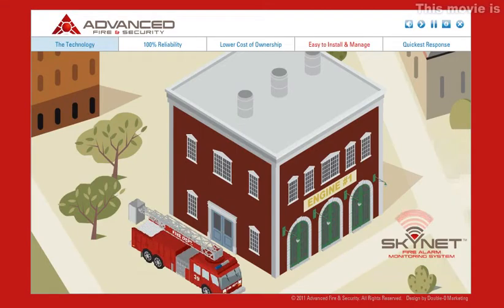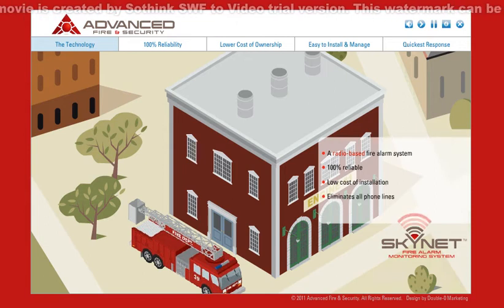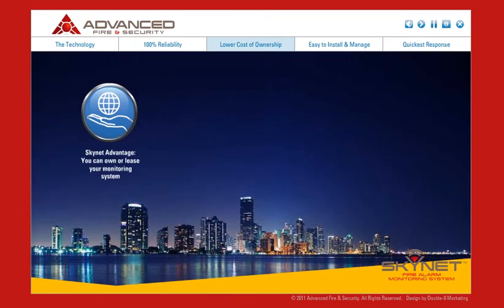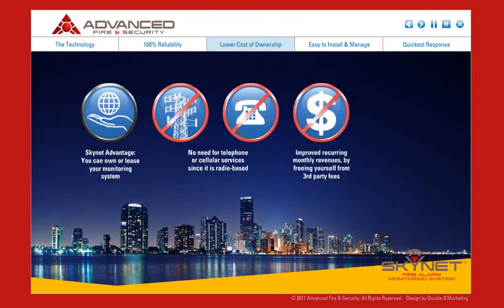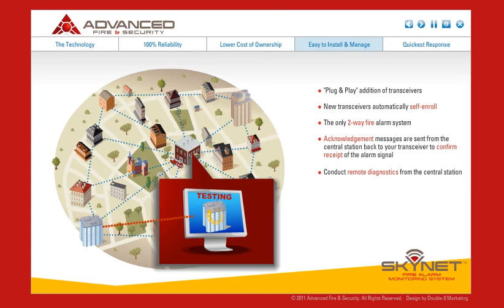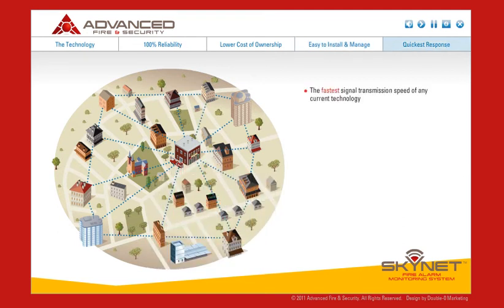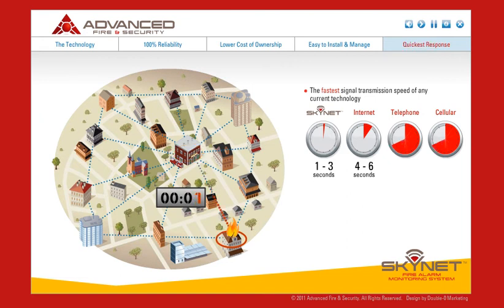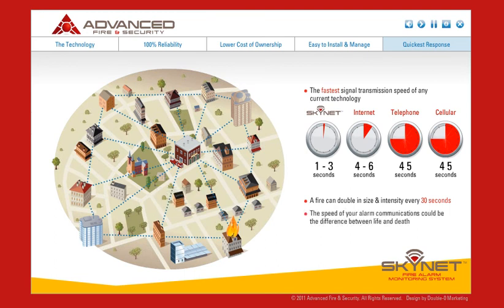Wireless Radio Fire Alarm Monitoring System (954)772-1700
SkYnet Wireless Radio Fire Alarm Monitoring System
Skynet Wireless Fire Alarm Radio Monitoring System
Advanced Fire & Security, inc.

Break Free from AT&T

Introducing Skynet Wireless Fire Radio Alarm Monitoring System from Advanced Fire & Security

With our wireless dialer you can eliminate your fire system phone lines and save hundreds of dollars a month!

A wireless mesh network provides multiple paths for data transfer. Our wireless mesh network uses only U.L. 864 Fire listed AES-IntelliNet technology incorporating 2-way smart transceivers for communicating data between remote locations and the U.L. Listed Central Receiver.

Advanced Fire & Security created the first U.L. listed (864) dedicated fire monitoring web mesh with hundreds of permitted, inspected and approved installations now throughout the South Florida area .

What is SKYNET
SkYnet is a unique fire alarm monitoring system created by Advanced Fire & Security, Inc. that uses a fully listed and approved fire radio mesh system to provide off site monitoring of your fire alarm system. The differences that skYnet offers from other systems are clear:

Complete fire only network
U.L. commercial fire only listed equipment
Listed and approved installations
Listed and approved central and subsidiary central stations
Complete control of all network control paths
When Advanced Fire created the skYnet system they met with several south Florida Fire Marshals and approving agencies and helped them implement their "checklist" for their minimum requirements. In addition to creating this standard we have chosen to exceed it by providing listed and approved dual redundancy central receiving stations in addition to exceeding the minimum installation requirements at all transceiver locations.

Understanding the differences helps you keep your properties safe and maintained with minimal costs. In addition, it removes the cost of your local phone provider and helps you save thousands of dollars a year!

Call today to get information about no cost installations and low cost skYnet monitoring. The savings are huge and the sky is no longer the limit!

The network dynamically and automatically adapts to changes in the network caused by weather changes, obstruction changes, the addition or subtraction of other transceivers in the network, etc. so that it is highly redundant and reliable.